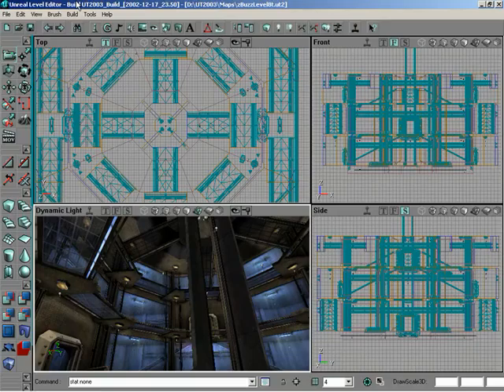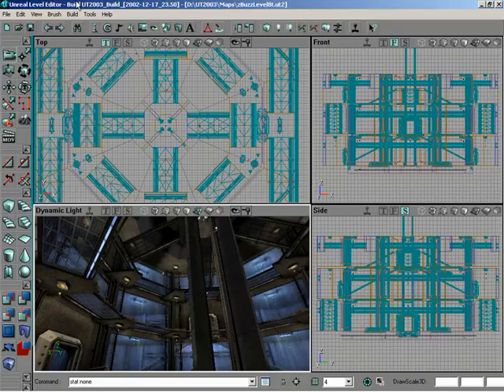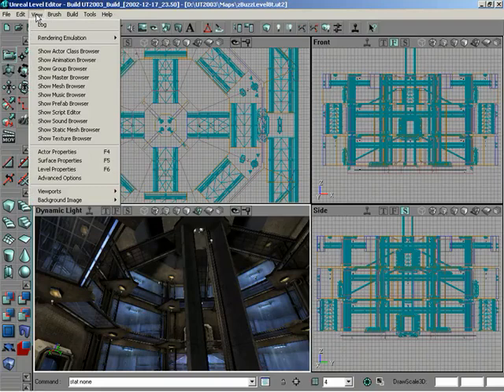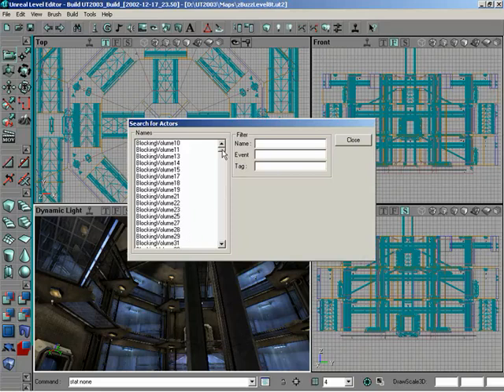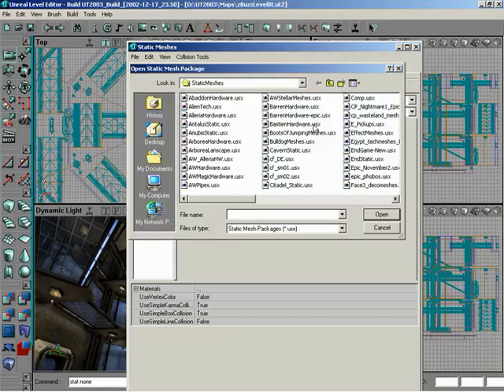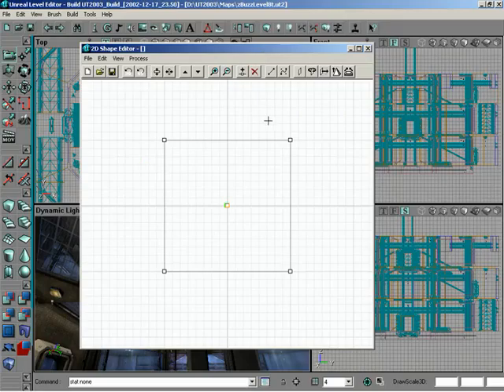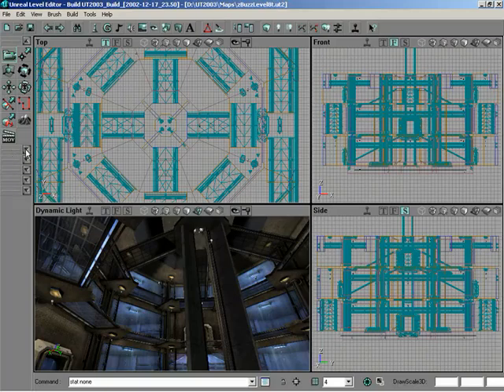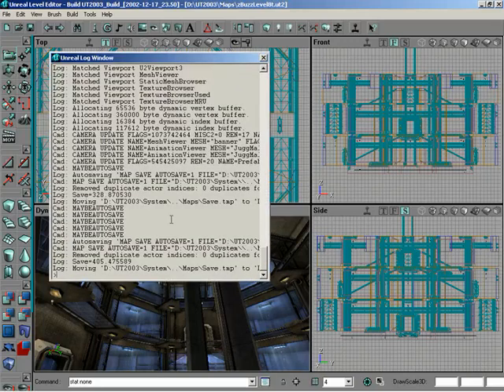3DBuzz Unreal Tournament 2004 Creating Levels Tutorial: Introduction to Level Creation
Tutorial created by 3DBuzz. Mirrored here for archival purposes as their website no longer exists. 1st of 10 tutorials.